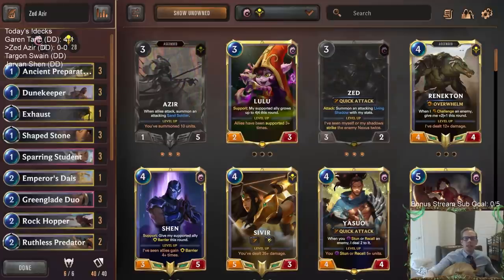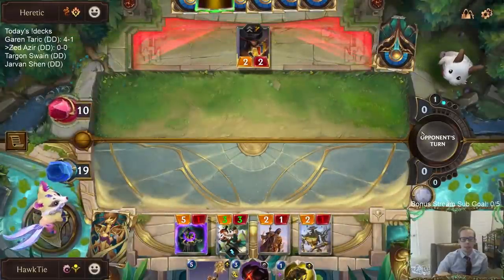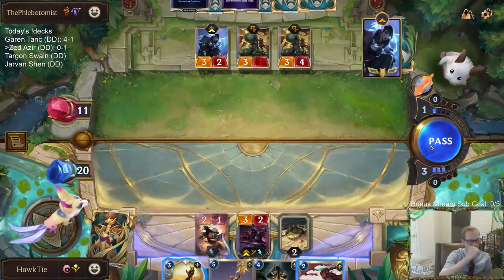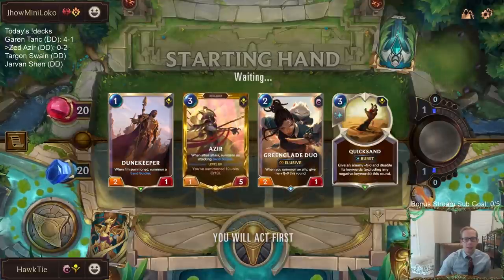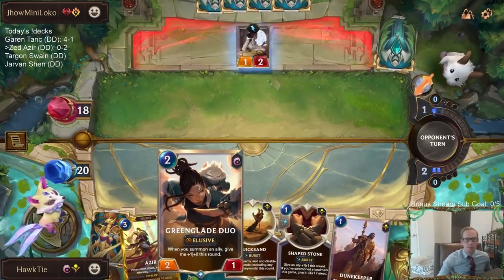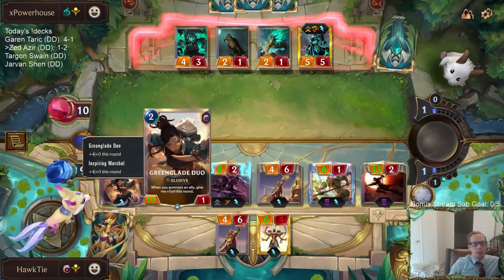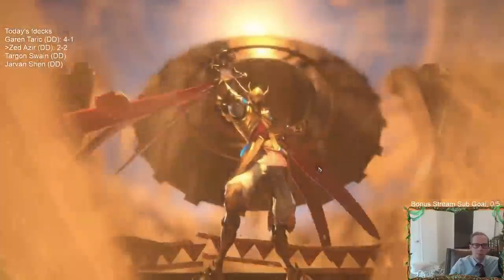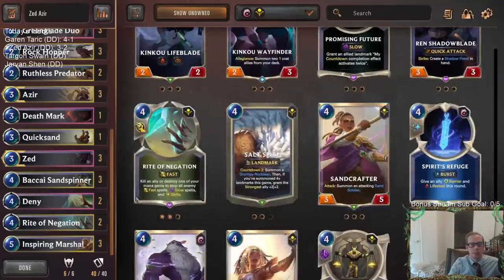Zed Azir: Fast aggro after patch | Legends of Runeterra LoR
Legends of Runeterra Ranked deck: Zed Azir
Code:
CEBAOBAHAMNBYJRZKFOQGAICAYESUAQCAQDTWRIBAEBDCAQDAQDS2M3NAEAQEAY
Champions: Azir, Zed
Regions: Shurima, Ionia